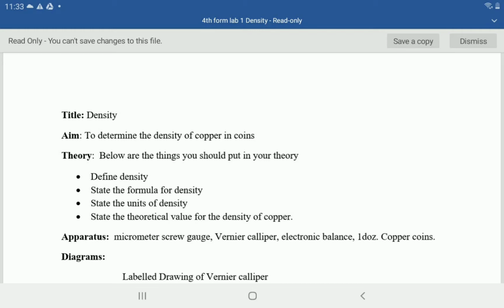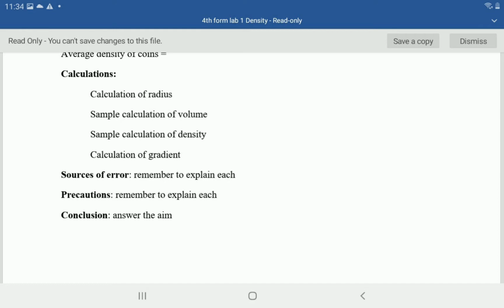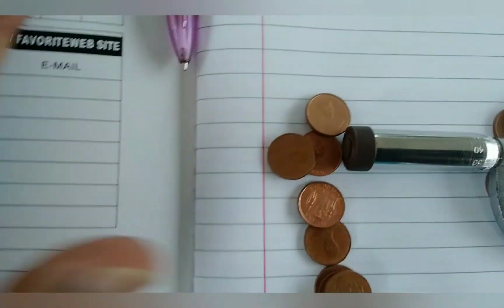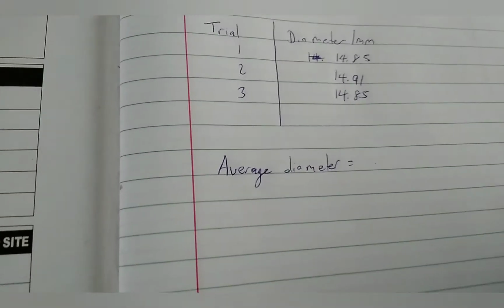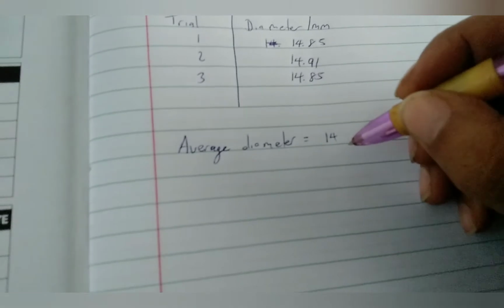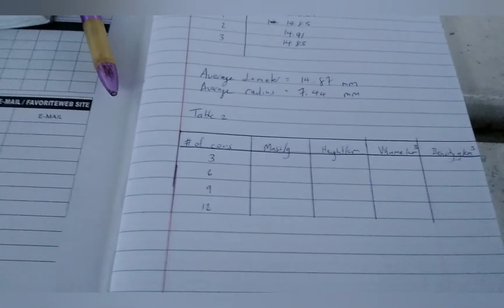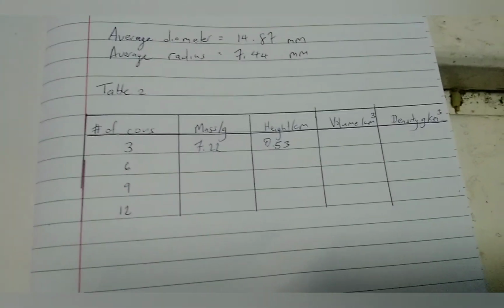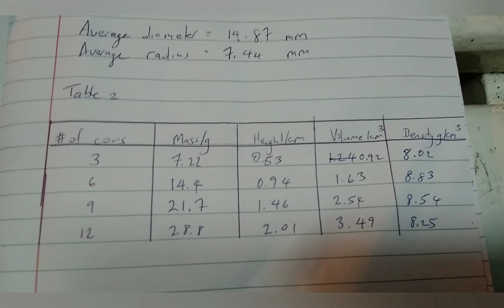Finding the density of copper coins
Finding the Density of copper coins using the Micrometer, vernier caliper, electronic balance.